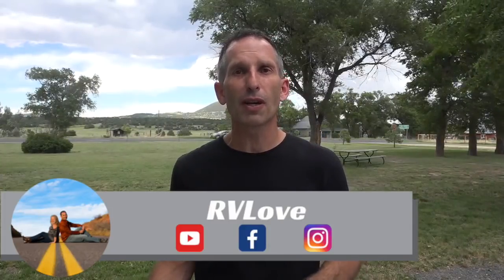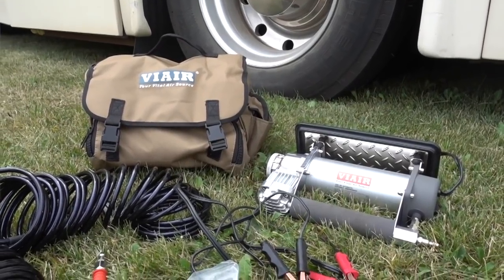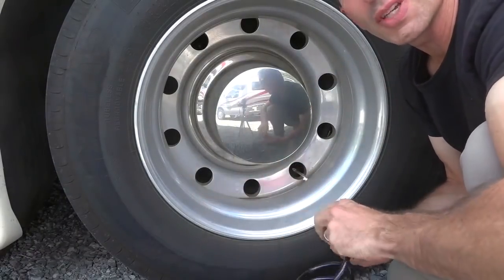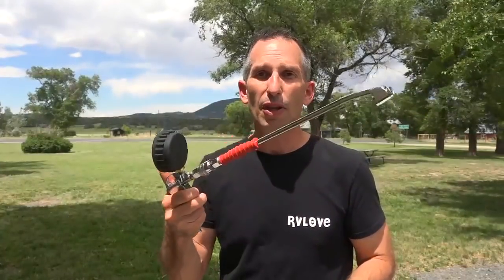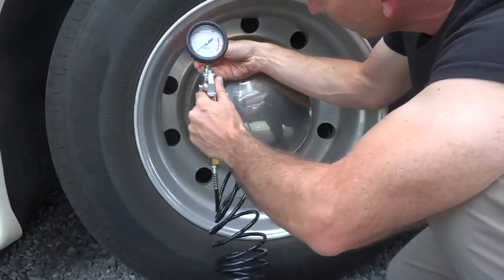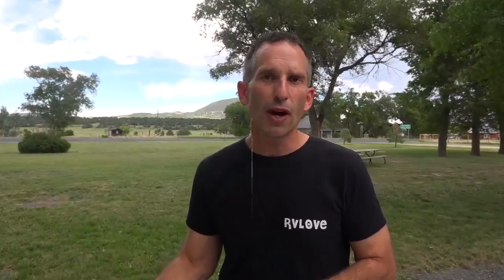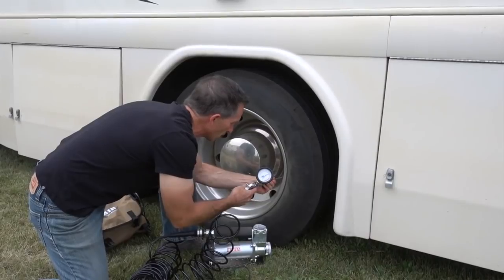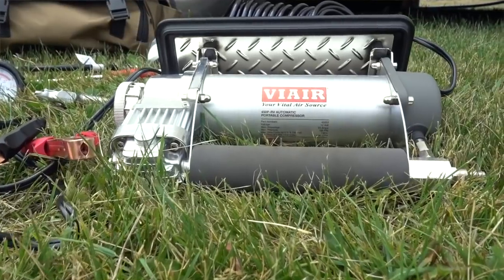VIAIR 450-RV Portable Automatic Air Compressor | Product Review | Quickly & Easily Inflates Tires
VIAIR 450P-RV | Portable, Automatic Air Compressor | Product Review

When VIAIR wanted us to review their 450P-RV portable, automatic air compressor we jumped at the chance because we have heard so many other RVers rave about their VIAIR air compressors.  We had been using a cheaper quality brand for a couple of years and looked forward to seeing how it compared to the VIAIR. VIAIR makes a wide range of air compressors.  This 450P-RV model was specifically designed with RV needs in mind.  The VIAIR air compressor is MUCH higher quality than other compressors I have used, with higher quality components, better air flow, enhanced features, greater flexibility, increased ease of use and lower noise.  We are very impressed with the quality of the VIAIR air compressor and are very happy to be able to share it with you in this video. VIAIR provided this air compressor to us in exchange for our honest review.

AMAZON PRODUCT LINKS:
VIAIR 450P-RV Air Compressor
VIAIR 400P Air Compressor

Features:
* 150psi max pressure
* Pumps 1.8 cubic feet per minute at low pressure
* Pumps 0.8 cubic feet per minute at 130psi
* Can run continuously for up to 40 minutes
* Auto-shut off when at pressure
* Alligator clips to connect to battery of vehicle for 12 volt power (pulls up to 23 amps)
* Kit comes with two 30 feet long braided air lines
* Comes with air gun with built in gauge and inflation trigger
* Kit includes multiple attachments to adapt to all your inflation needs
* Canvas bag with multiple compartments to keep organized and easily carry
Dimensions:
* 11 x 6 x 7.5 (L x W x H)
* Weight 18 pounds for full kit (13 pounds for compressor alone)

What we like about it:
VIAIR makes some of the best quality portable, automatic air compressors on the market. If you’re an avid RVer as we are, you would likely find that either the 450P or the 450  model would work well for your needs. Both are quality products that do the job VERY well. The main difference being the volume of air flow and running time. The 400 provides a  higher rate of air flow but the 450P-RV can run for longer, up to 40 minutes of continuous use.

VIAIR provided the compressor to us in exchange for our honest review.